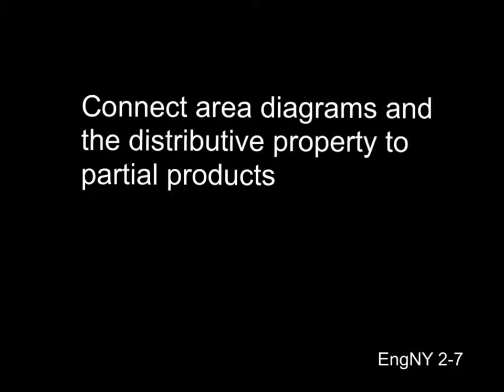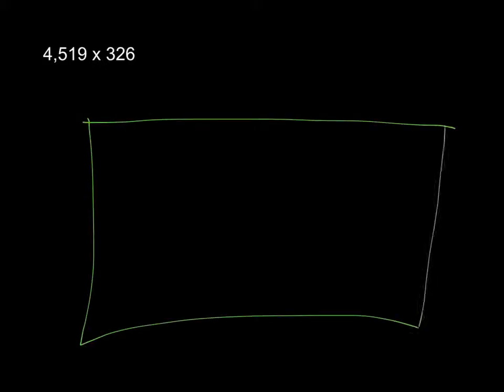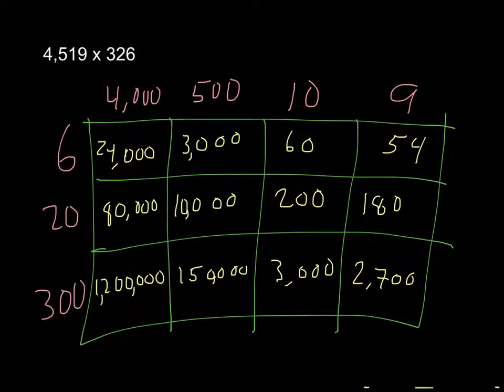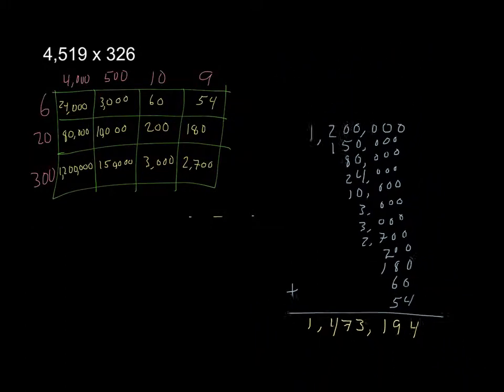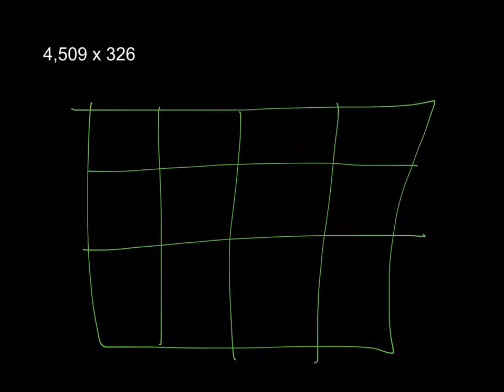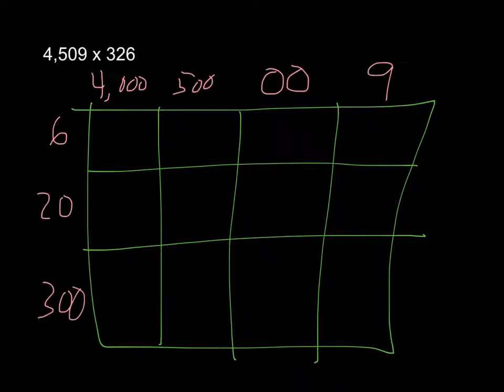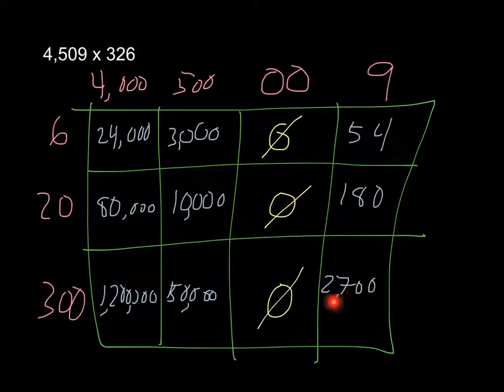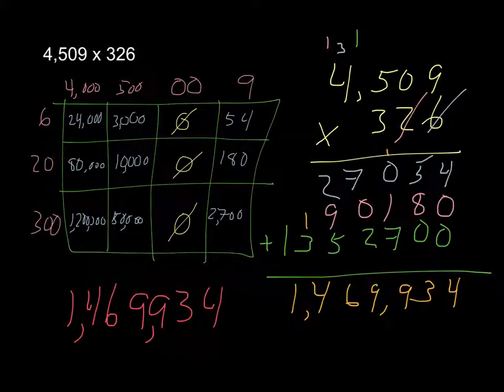EngNY 2-7 connect area diagrams and distributive property to partial products